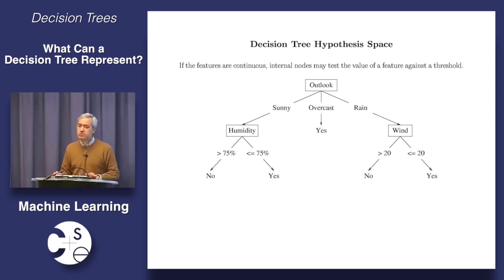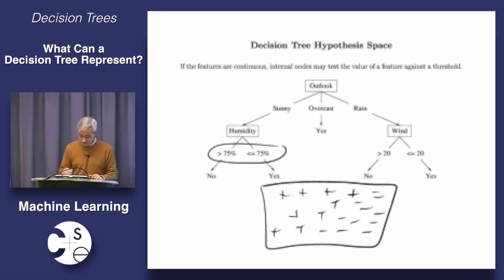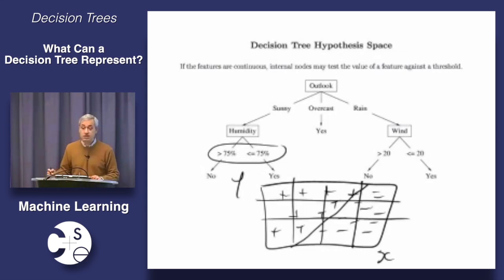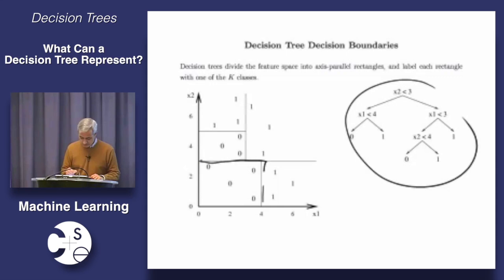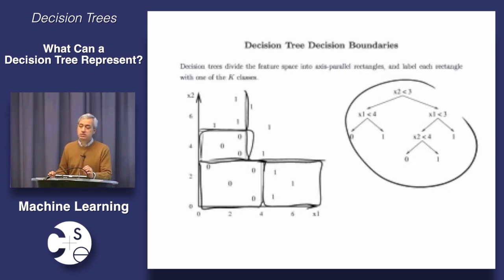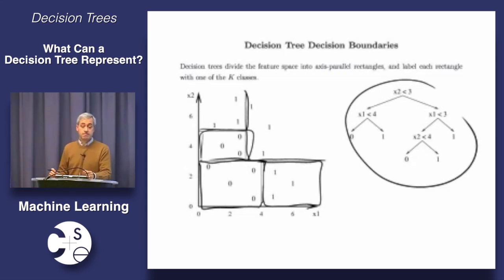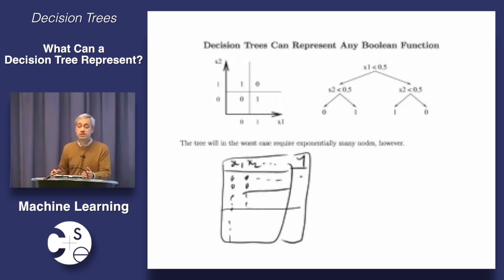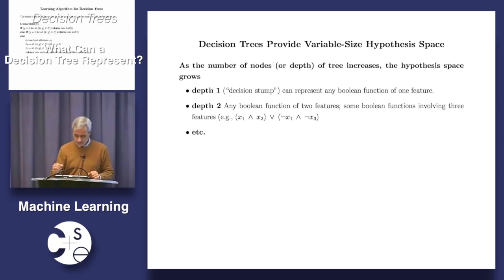2 What Can a Decision Tree Represent